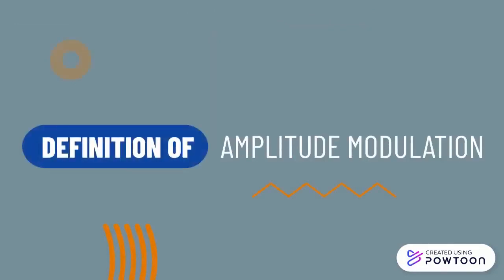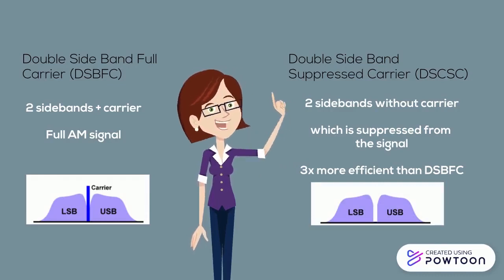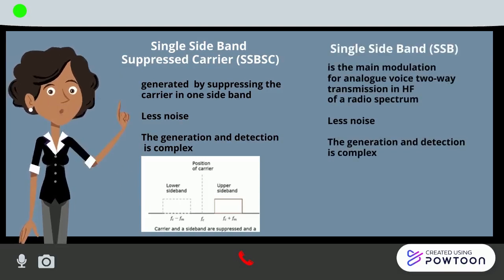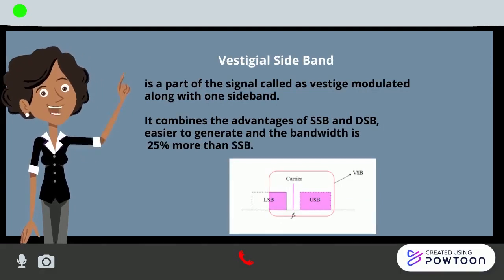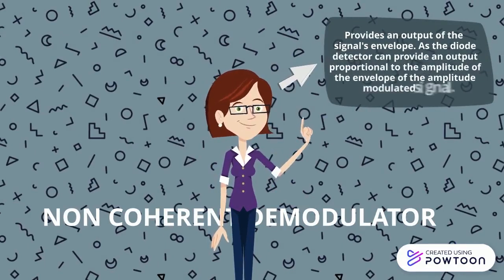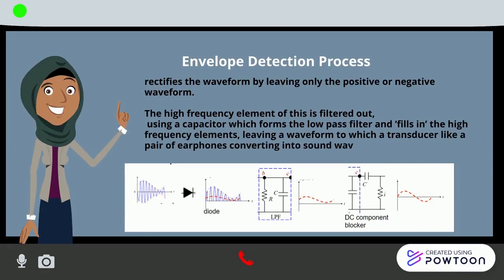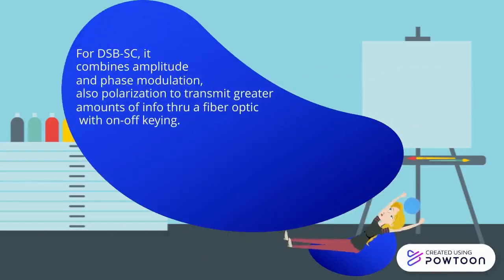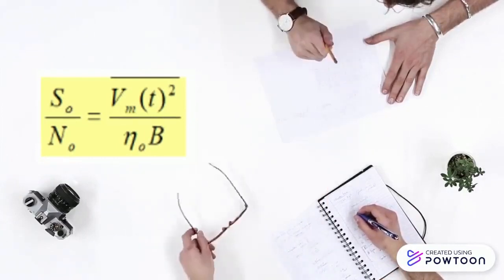Analog Amplitude Modulator and Demodulator [SKEU 3353 - Group 12]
Group 12
Azeddin Laraki Abduh (A17MB3002)
Alisha Dzazkia Jasmine (A18MB0209)
Farah Fadhilah Hermawati (A18MB0215)
Nursyasa Aqila binti Mohammed (A16MB0251)
Salsabila Freesmartly Lisfar (A18MB0225)
Siti Fauziah Harahap (A18MB0227)